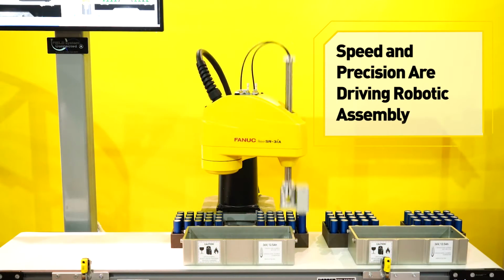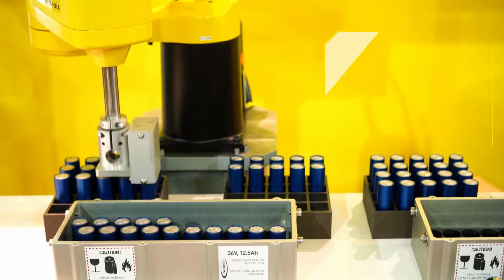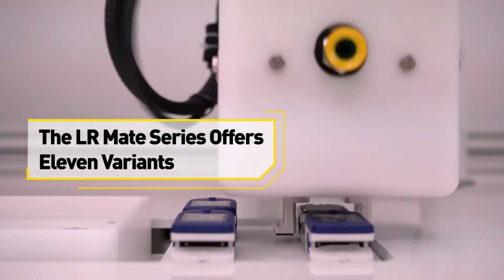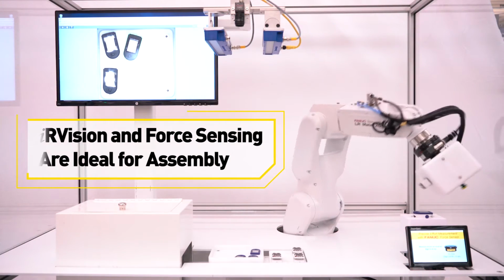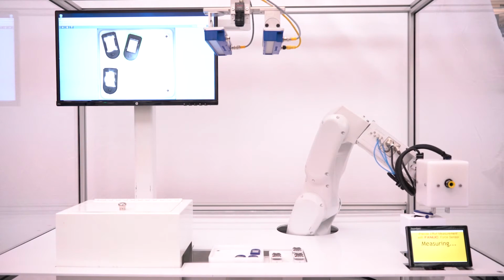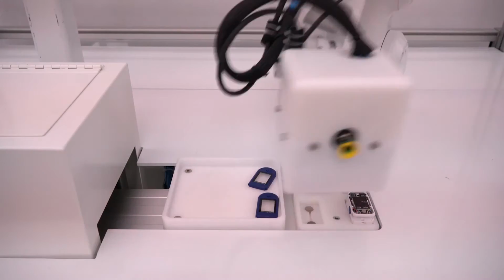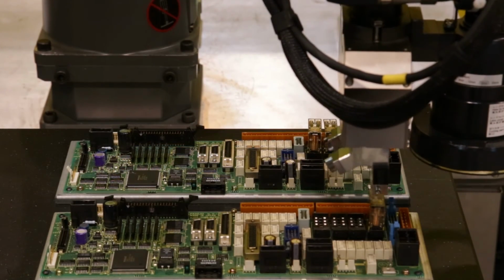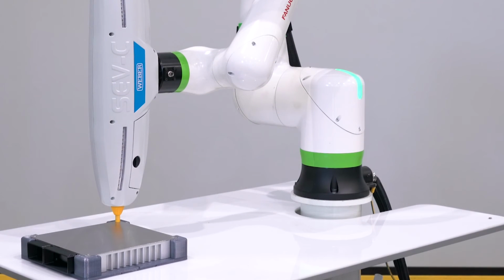FANUC Assembly Solutions